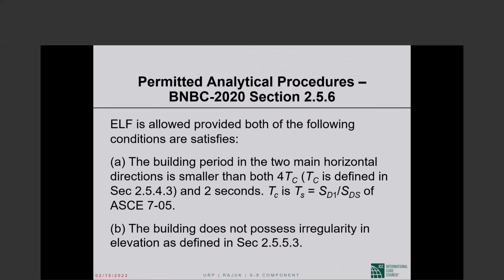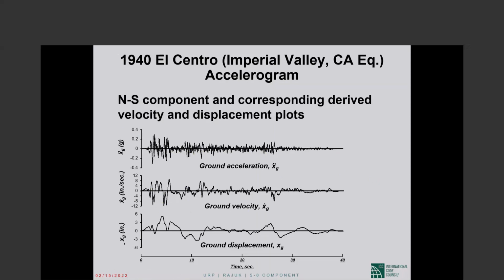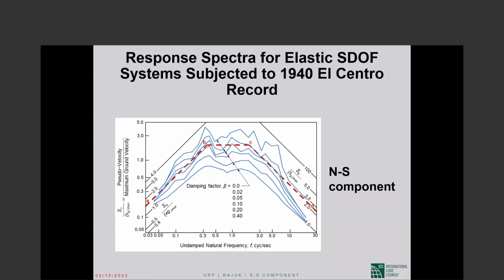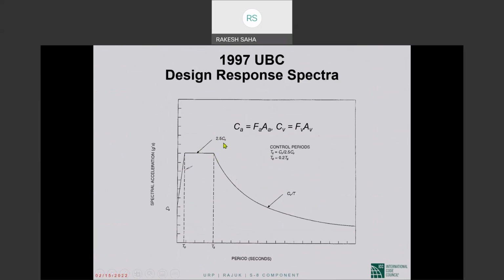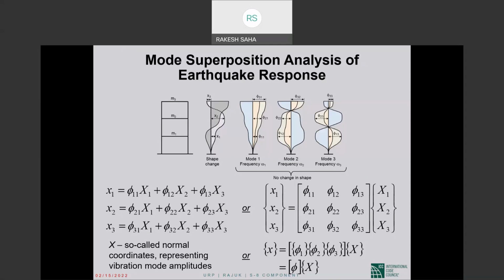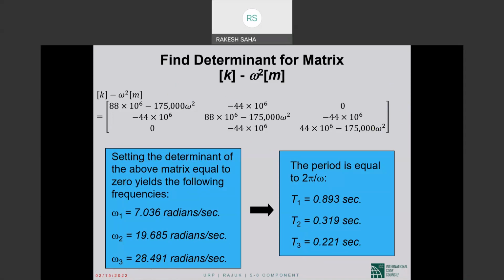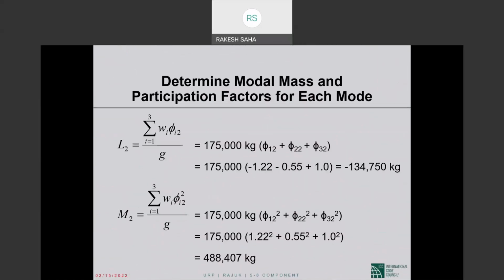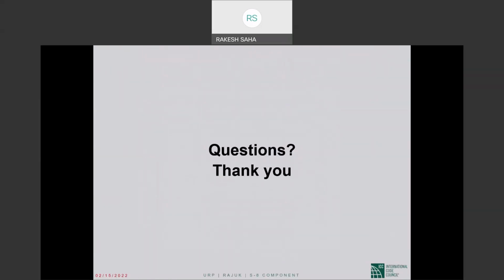Session 32 Seismic Design using Structural Dynamics